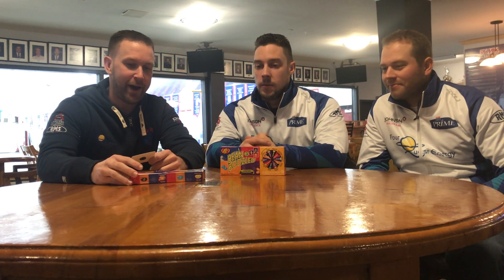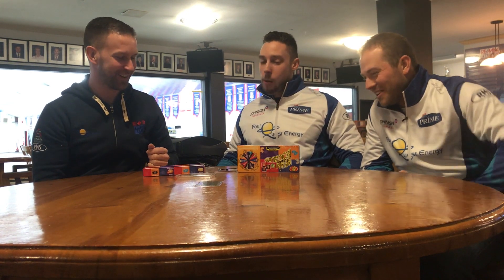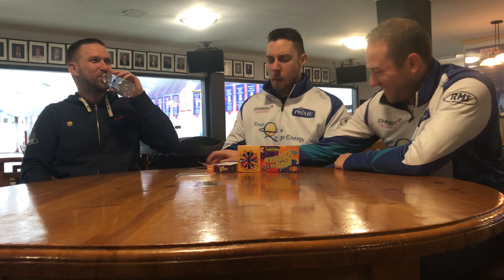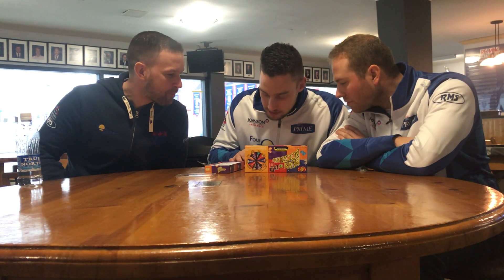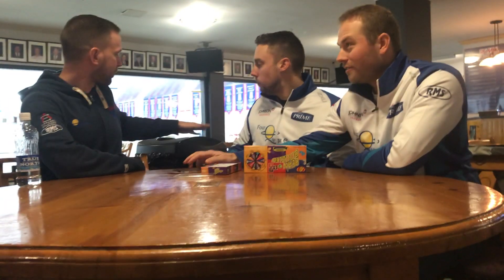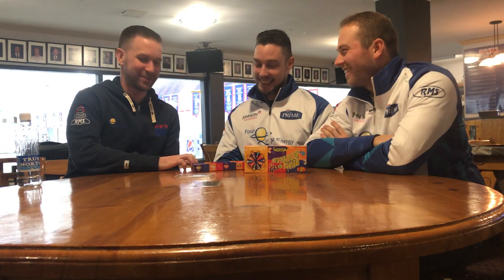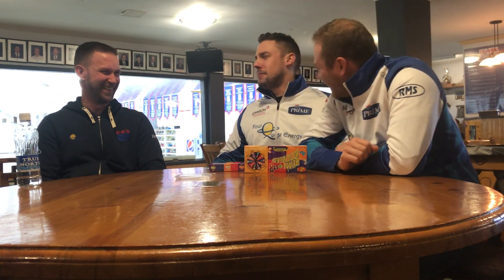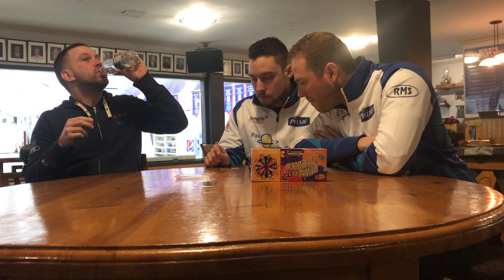Team Gushue– Bean Boozled Challenge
Brad, Brett and Geoff took on the Bean Boozled Challenge.